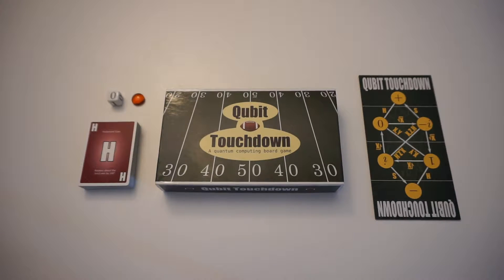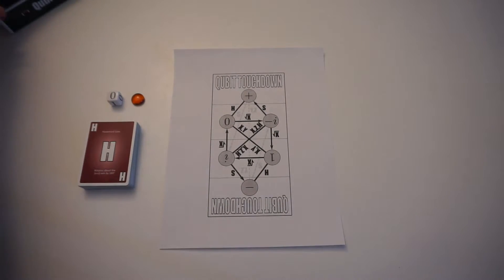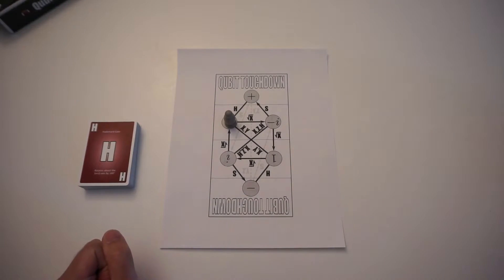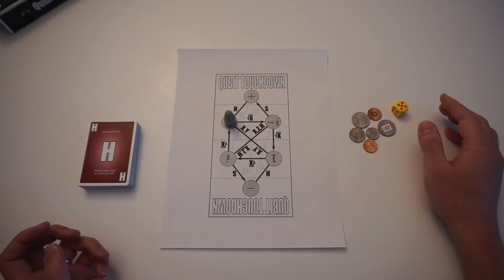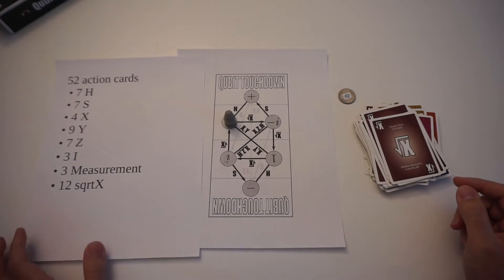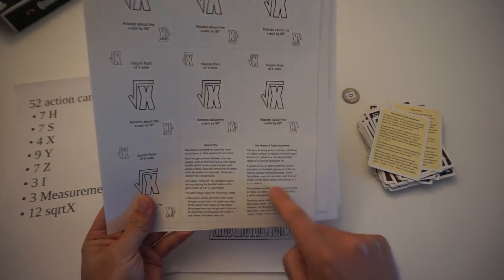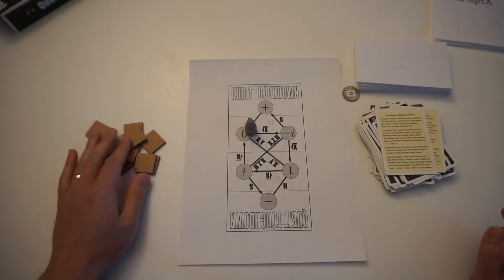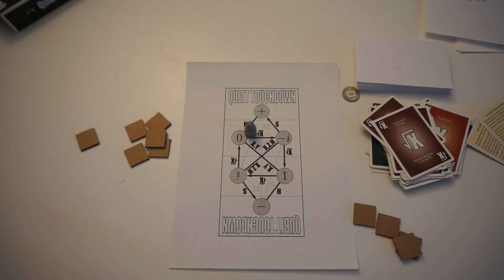Make Your Own Copy of Qubit Touchdown!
Dr. Tom Wong explains how to make your own copy of Qubit Touchdown, a quantum computing board game that he created. and a professionally made version is available for purchase from The Game Crafter,